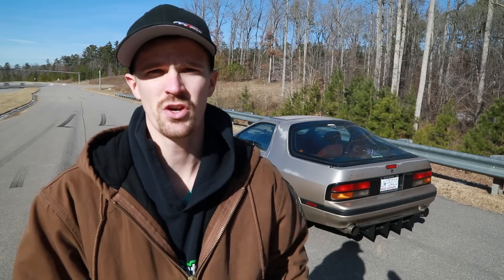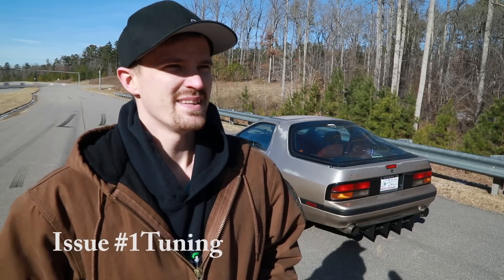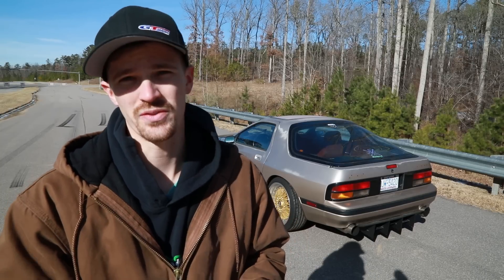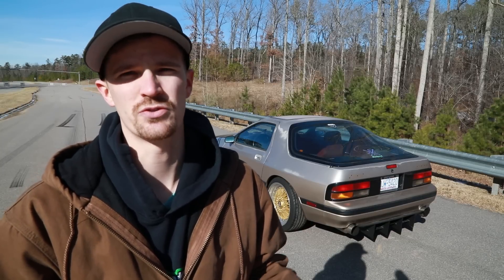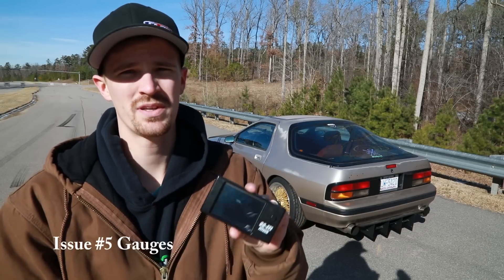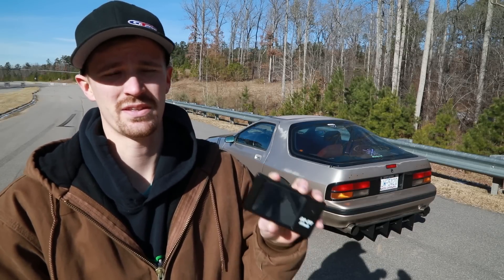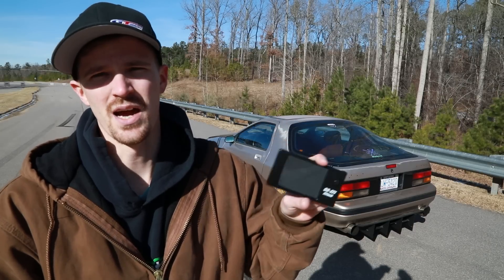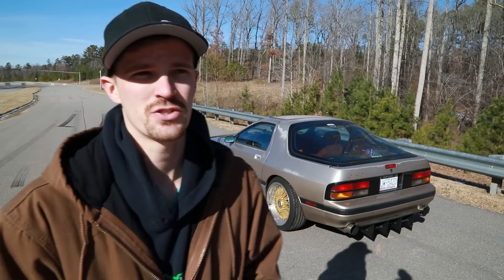5 Reasons Not to Buy FiTech EFI System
I give my top 5 reasons why you shouldn't buy the FiTech EFI system.

I have put a few 1,000 miles on the 400hp FiTech Efi system. Enough time to see the issues and week points of the system.

1. Self learning tuning is so/so, fitech does not list there software updates.
2. Not enough info on FiTechs website, you have to go through forums to learn how to tune.
3. Cheap/bad connectors going into the hand held, get in the way and fall out.
4. White screen on start up is intermittent.
5. Gauges on hand held do not automatically show up after start up and poor graphics

I am not a tuner and you may have different issues or you may not be effected by these issues, so please don't blow me up if your system runs differently.

Check out the FiTech system for yourself.

FI-TECH 30002 Fuel Injection System

@petrol360 on Face Book and Instagram